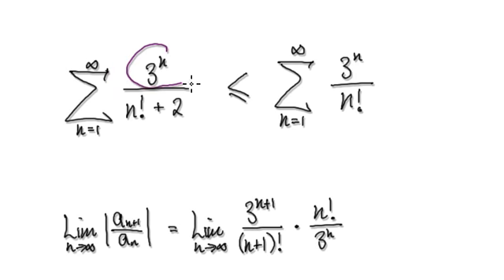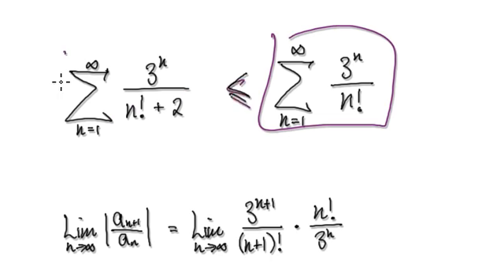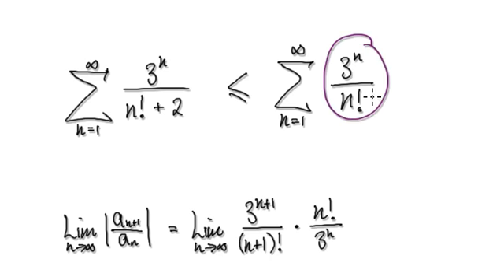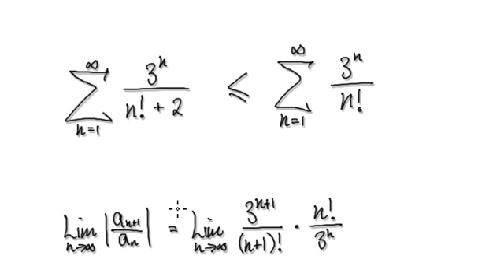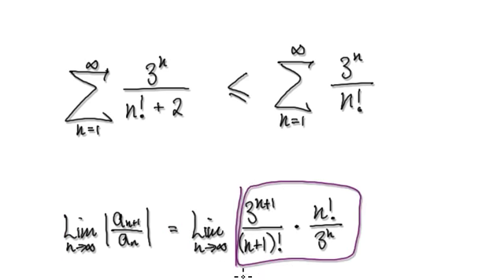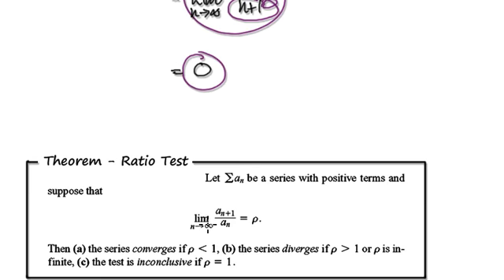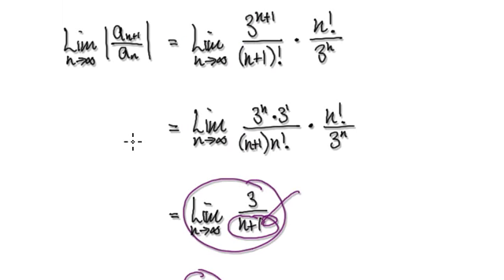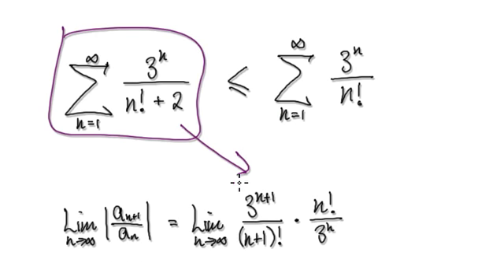Video 2674 - Convergence test for series - 3^n/(n!+2) - Practice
Convergence test for series - 3^n/(n!+2)